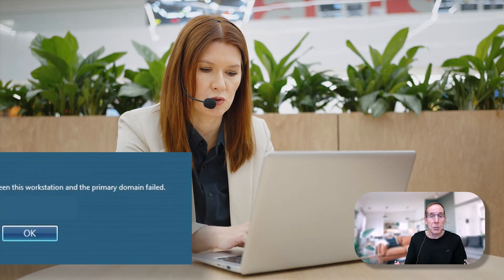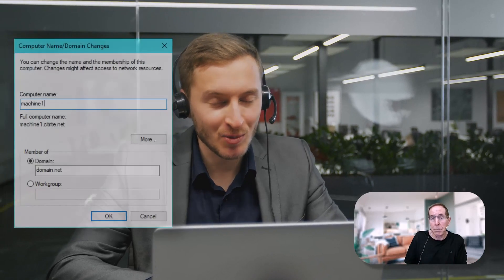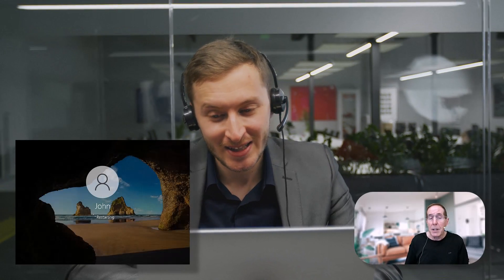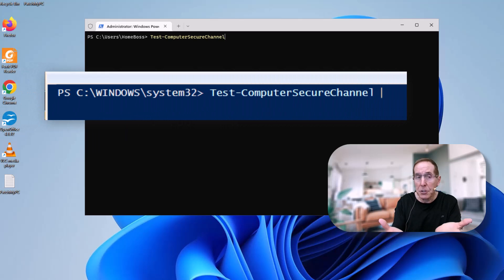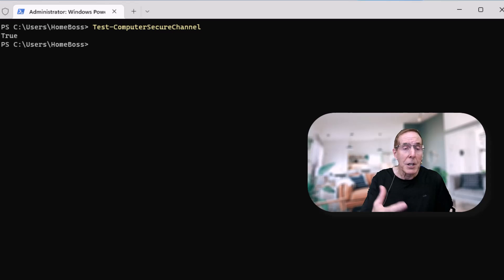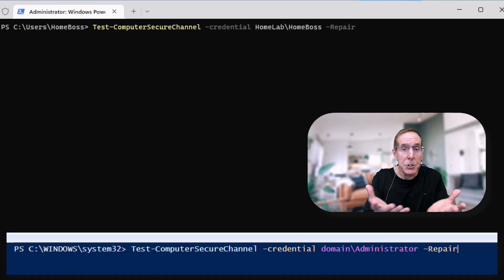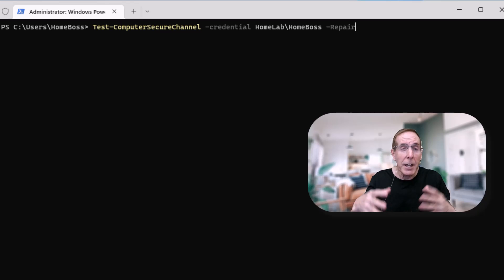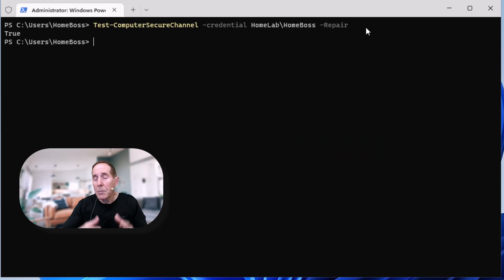Rejoin a Server/Computers to a domain without a reboot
Trust relationships between computers/laptops and servers with a domain can be broken.   In computers and laptops, it's two reboots to leave the domain and rejoin and our problem is fixed.   But with a slow but critical production server, this is time-consuming and painful.    Let me show you a great PowerShell command to fix this problem without a reboot.

Test-ComputerSecureChannel

Allows you to test the relationship between a computer and a domain

Test-ComputerSecureChannel –credential domain\Administrator –Repair

Allows you to fix the problem without a reboot.

PowerPoints in *.pptx format:
Slide Deck in PDF:
Video Notes in *.docx:
Video Notes in PDF:

More TechSavvyProductions Videos that you might enjoy:

We translate subtitles on our videos into many languages!